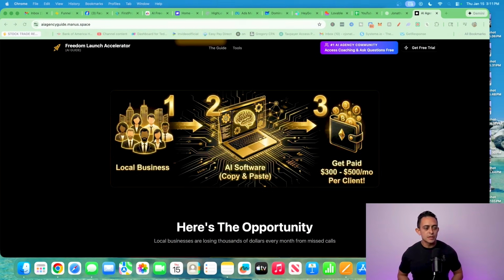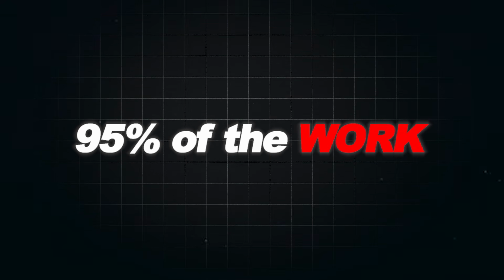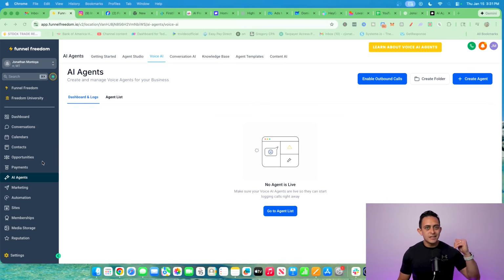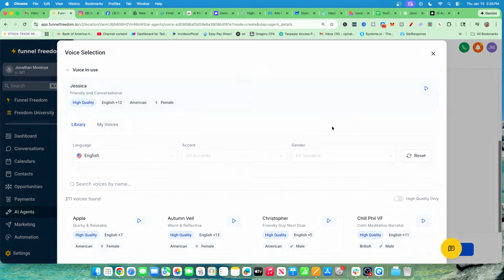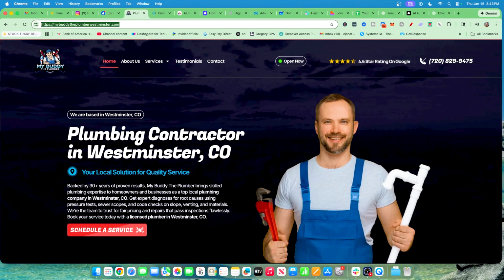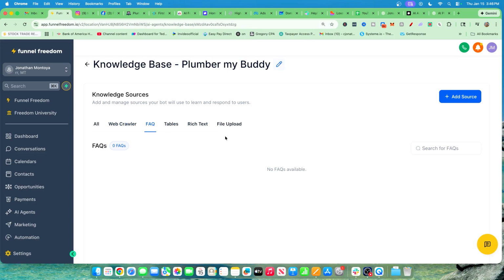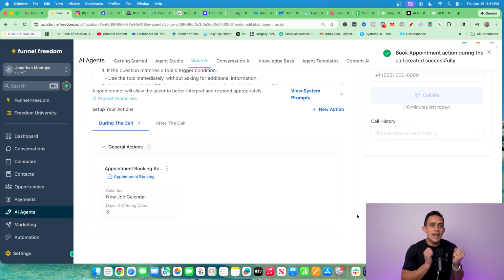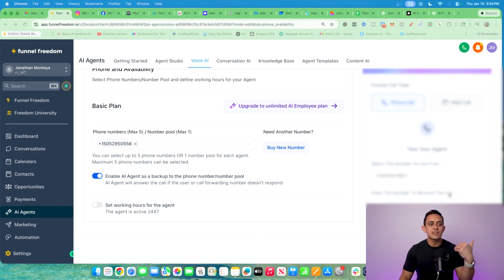The AI Receptionist Hustle That Pays Beginners $10K Fast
Leave your 9-5 with my NEW Freedom Hackers Leave Your 9-5 Challenge Get it

Want to QUIT YOUR JOB Faster? Check out Freedom Breakthrough 3.0 Program, My Signature Program which includes unlimited Weekly Zoom Coaching Calls for Life...

WHAT'S THIS VIDEO ABOUT?
Did you know that you can sell an AI receptionist to businesses without experience? In this video, I show you exactly how I sell AI receptionists to local businesses, even if you’re starting from absolute zero. No business experience, no coding skills, and no sales background required. I walk you through a simple three-step framework we’re using with thousands of students to help them land local clients, install an AI receptionist in minutes, and get paid recurring monthly income. This entire method is beginner-friendly and designed so the AI does about 95% of the work for you.

I also demonstrate step by step how to find local businesses, send a simple outreach message that gets responses, build an AI phone agent, connect it to appointment booking, and prove results before ever charging a client. You’ll see a real live demo of the AI receptionist booking an appointment, plus how to handle common objections and scale this by reaching out to multiple businesses per day. If you’re looking for a practical way to use AI to start a business from scratch and help real companies make more money, this video shows you the full blueprint.

What to Expect in the Video
00:00 How to Sell AI Receptionists With Zero Experience
00:23 Why This AI Business Model Is 100% Free to Start
01:05 The 3-Step System to Get Local Business Clients
01:37 How AI Receptionists Help Businesses Book More Appointments
01:56 How Much You Can Charge Per Client Each Month
02:18 How to Find Local Businesses That Need AI Automation
02:36 How to Contact Local Businesses Using Google Maps
03:21 The Exact Outreach Script That Gets Business Owners Interested
04:02 How to Prove Results Before Charging Clients
04:25 How to Build an AI Receptionist in Minutes
04:45 Creating a Reusable AI Agent for Any Business
05:43 Choosing a High-Quality AI Voice Agent
06:00 Writing AI Prompts That Match Each Business
06:42 Using ChatGPT to Customize AI Agents Automatically
07:19 Building a Knowledge Base From a Business Website
07:56 How AI Uses Website Data to Answer Customer Questions
08:36 Setting Up Appointment Booking and Automations
09:12 How AI Receptionists Book Appointments Automatically
09:31 How Business Owners Get Call Summaries and Notifications
10:09 Setting Up Phone Numbers Without Changing the Business Line
10:43 Live Demo: AI Receptionist Booking a Real Appointment
11:56 Why Local Businesses Will Pay for This Every Month
12:17 How to Get the Full AI Receptionist Blueprint for Free

How I Sell AI Receptionists to Businesses With Zero Experience